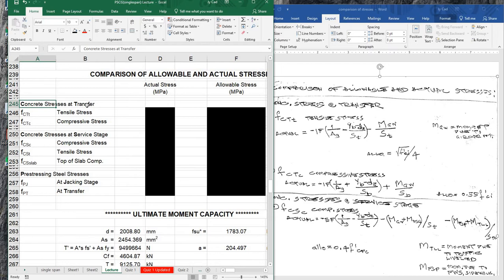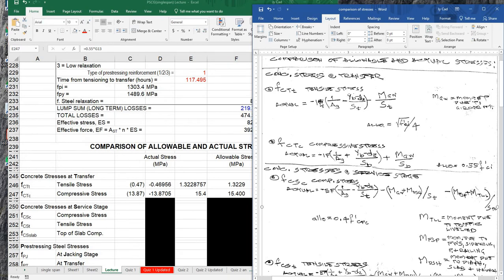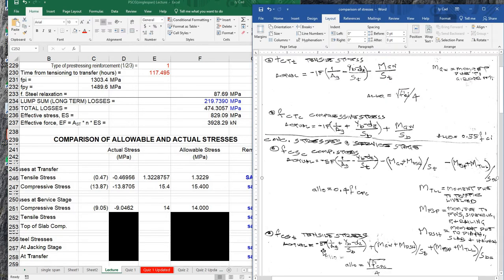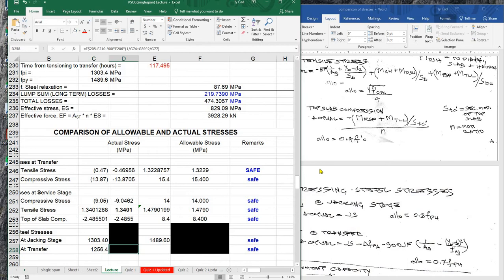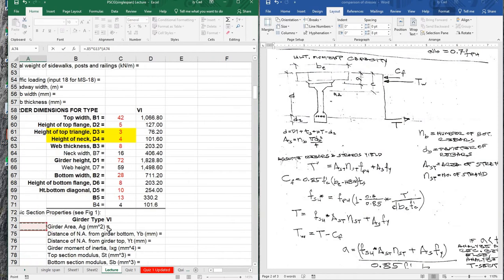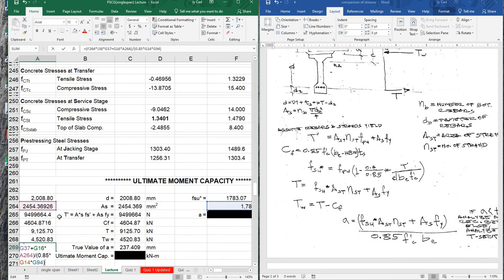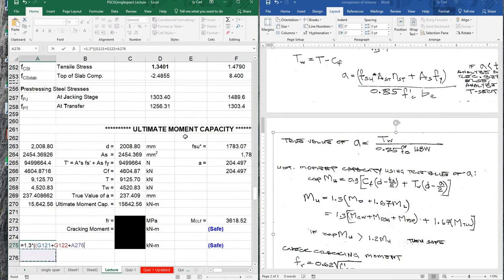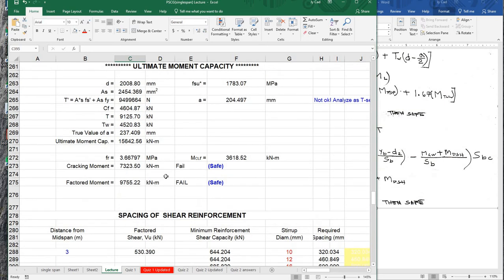Prestress 5 Stresses and Moment